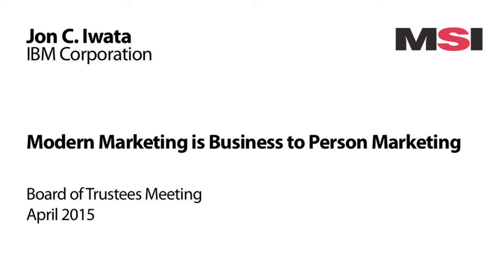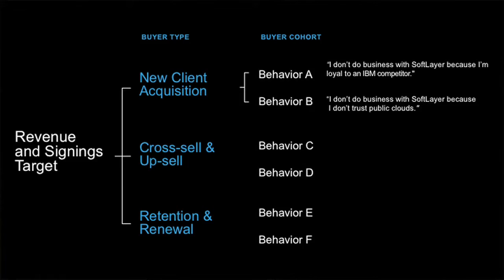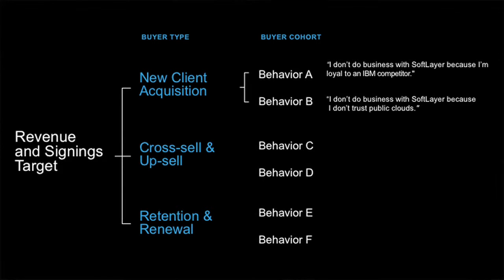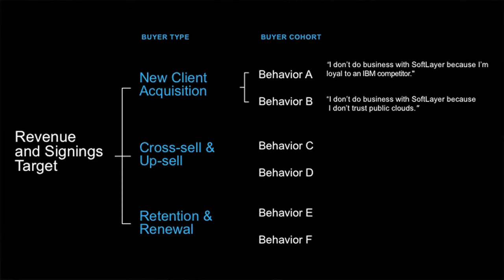Modern Marketing Is Business-to-Person Marketing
Jon Iwata shares how IBM marketing is using agile methods and digital, data-driven approaches to build uniquely IBM experiences for individuals.